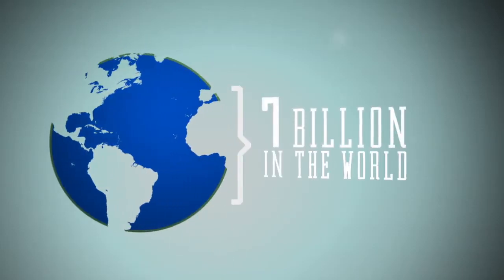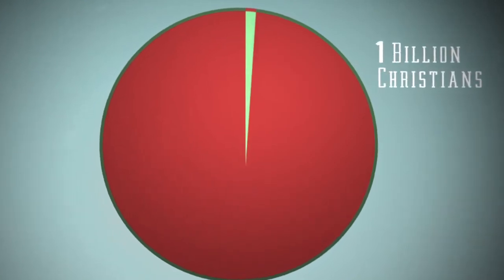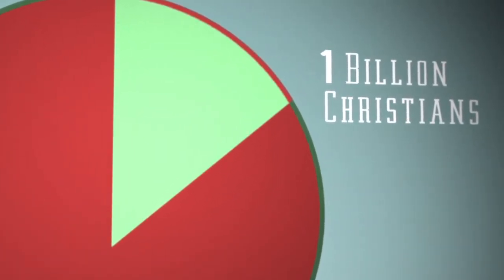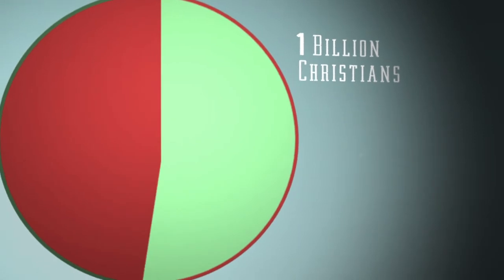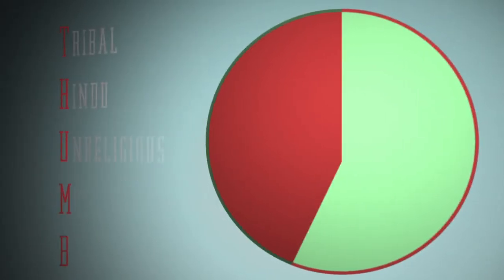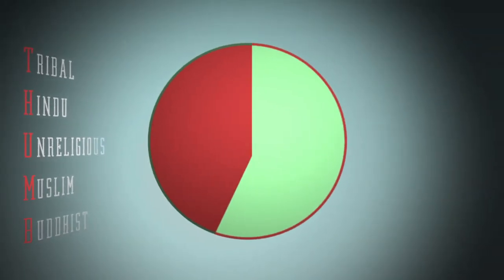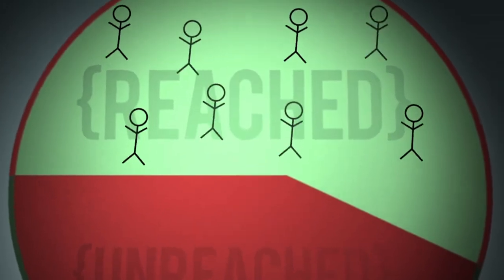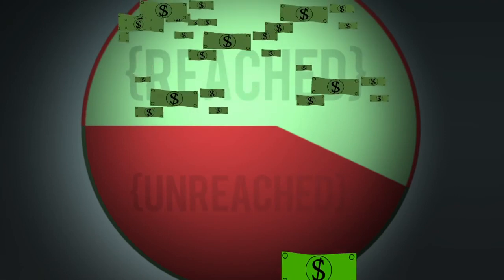What remain to be done?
This is a short video which goes straight to the point of what is remaining to be done to reach the whole world with the gospel.